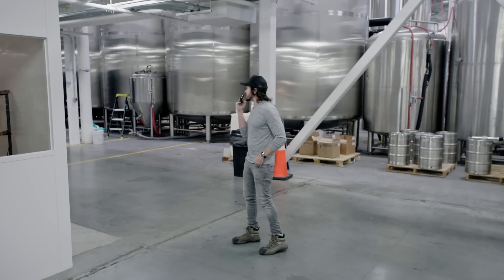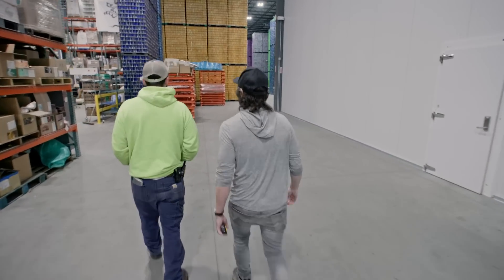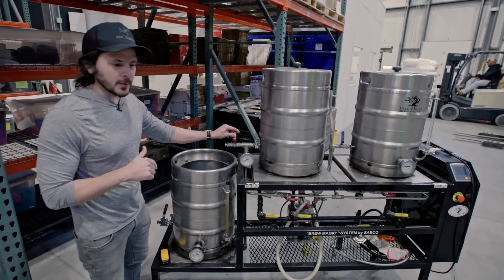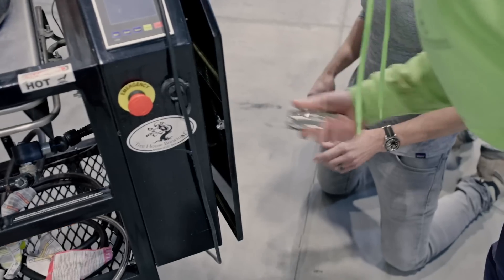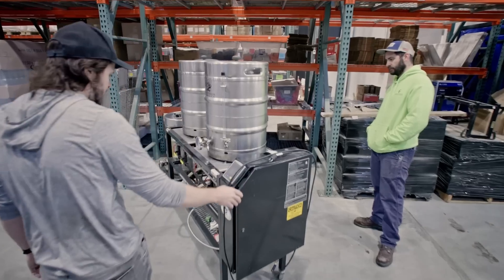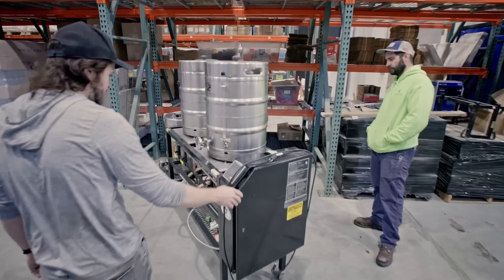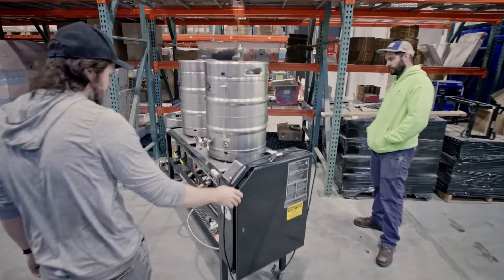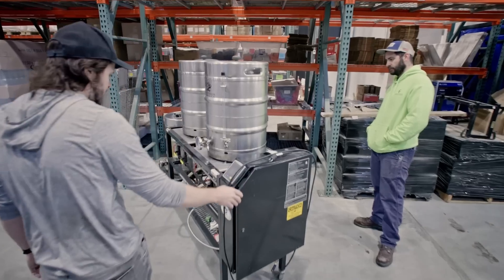Reunited: Pro Brewer and Original Home Brew System!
We founded Tree House with a ten gallon Coleman cooler and a home equity line of credit. From there, we progressed to a Sabco Brew Magic system that we utilized to brew commercial batches for more than a year.

After selling this kit in 2013, we were reunited with it in 2023. In this video, our head brewer and co-founder Nate Lanier has the idea to brew on it again for the first time in ten years. To do so, we have to give the Brew Magic a bit of TLC and get it ready for brew day. We are planning to brew an IPA recipe that we posted in a recent Short on Youtube.

Tree House was founded on a ten gallon home brew set up in 2011 and has matured into a six facility operation where we aspire to make the best beverages possible and serve them in the most comfortable and memorable environment possible. We strive to improve our beverages and experiences for you with each successive visit. Craft beer and artisan-made beverages are alive and well in 2023, and we look forward to evolving with you.

We look forward to getting to know you!